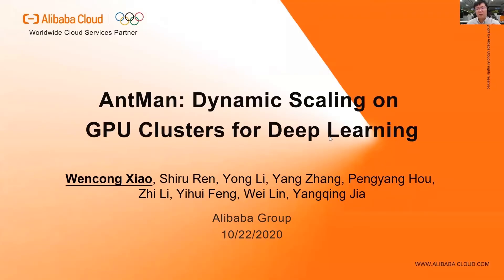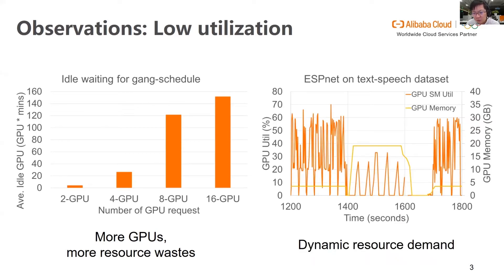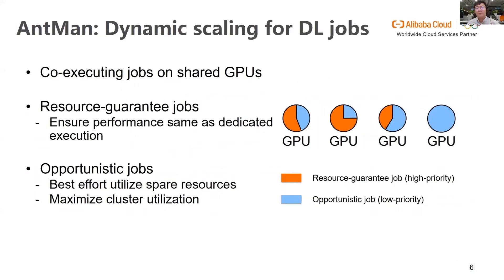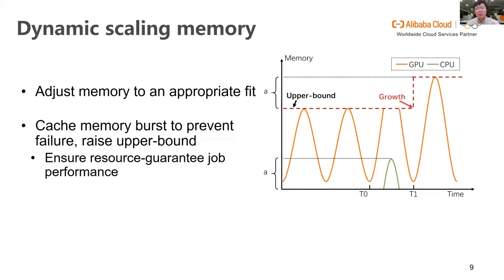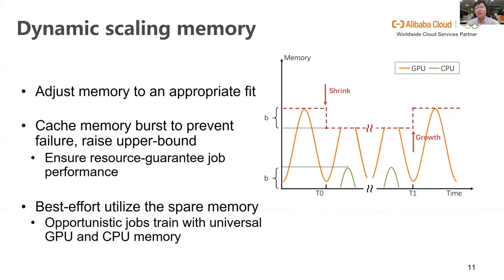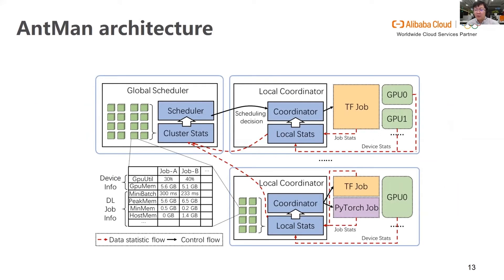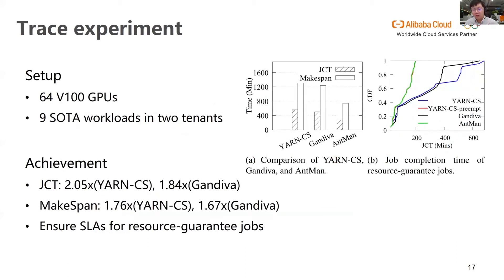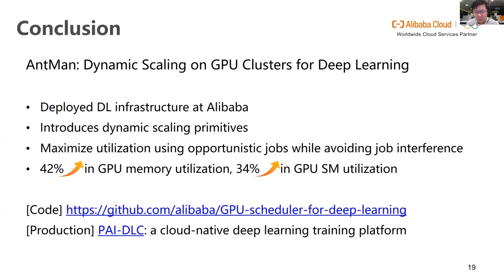OSDI '20 - AntMan: Dynamic Scaling on GPU Cluster for Deep Learning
AntMan: Dynamic Scaling on GPU Cluster for Deep Learning

Wencong Xiao, Shiru Ren, Yong Li, Yang Zhang, Pengyang Hou, Zhi Li, Yihui Feng, Wei Lin, and Yangqing Jia, Alibaba Group

Efficiently scheduling deep learning jobs on large-scale GPU clusters is crucial for job performance, system throughput, and hardware utilization. It is getting ever more challenging as deep learning workloads become more complex. This paper presents AntMan, a deep learning infrastructure that co-designs cluster schedulers with deep learning frameworks and has been deployed in production at Alibaba to manage tens of thousands of daily deep learning jobs across thousands of GPUs. AntMan accommodates the fluctuating resource demands of deep learning training jobs. As such, it utilizes the spare GPU resources to co-execute multiple jobs on a shared GPU. AntMan exploits unique characteristics of deep learning training to introduce dynamic scaling mechanisms for memory and computation within the deep learning frameworks. This allows fine-grained coordination between jobs and prevents job interference. Evaluations show that AntMan improves the overall GPU memory utilization by 42% and the computation unit utilization by 34% in our multi-tenant cluster without compromising fairness, presenting a new approach to efficiently utilizing GPUs at scale.